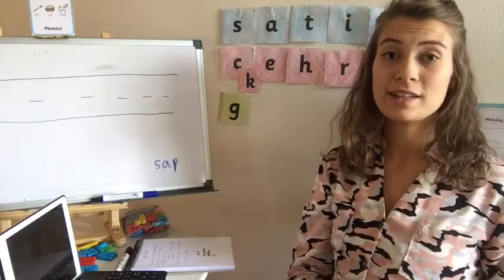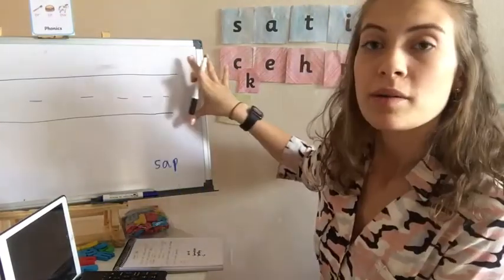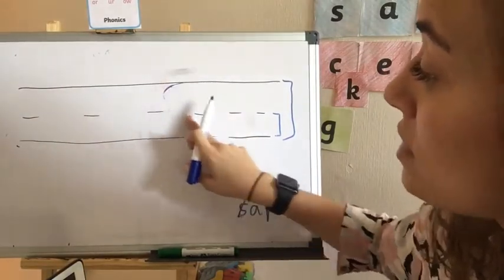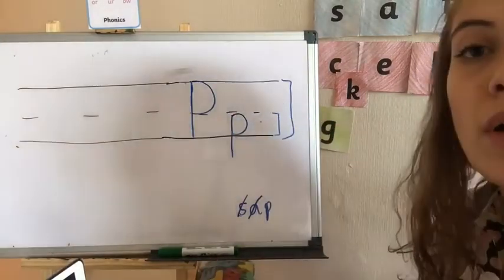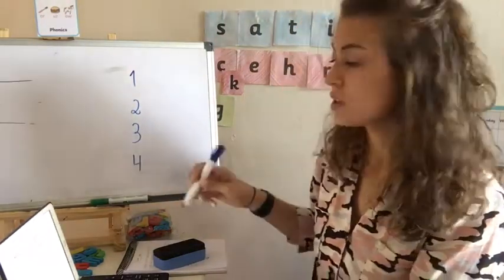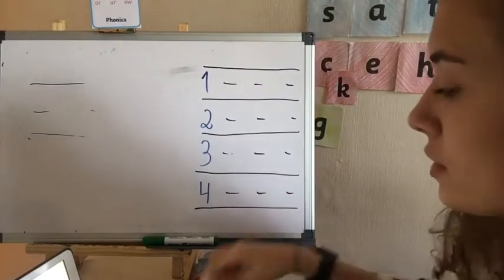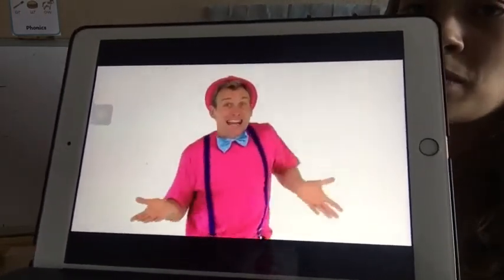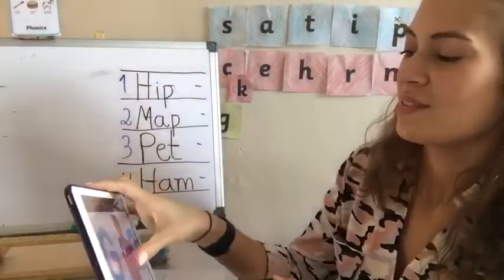Y1 - Ms Stefani - 3/4 English (1/2)